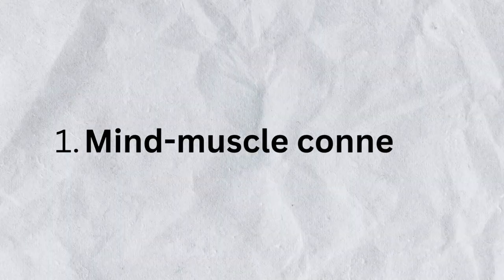How to Fix Muscle Imbalances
In this video I will give you 4 tips on how you fix your muscle imbalances. I hope you learn something!